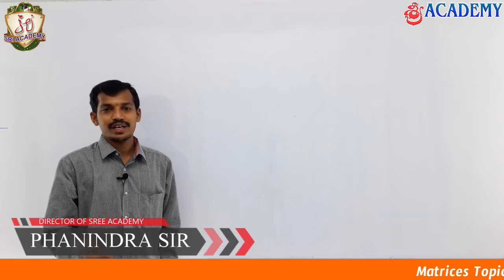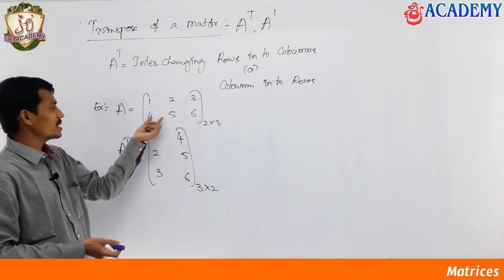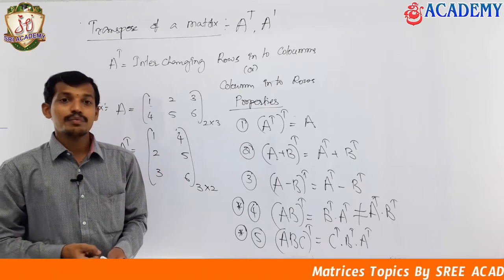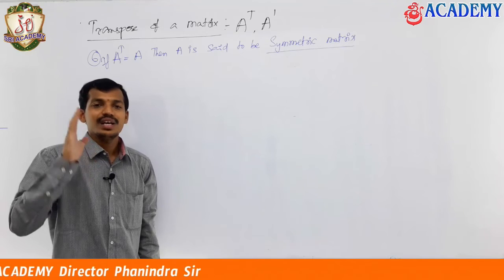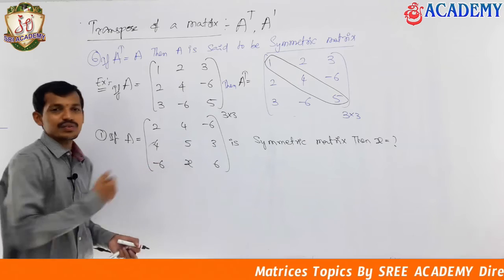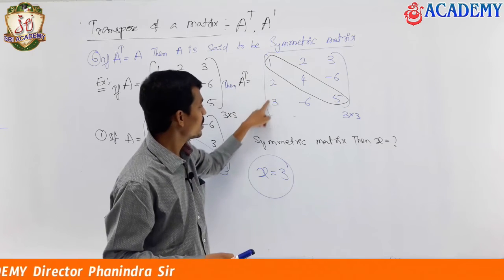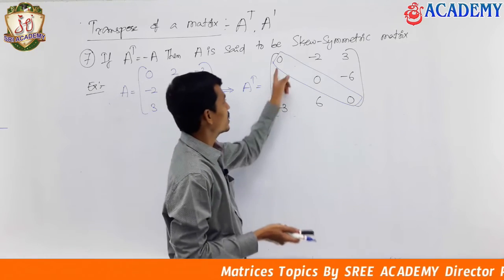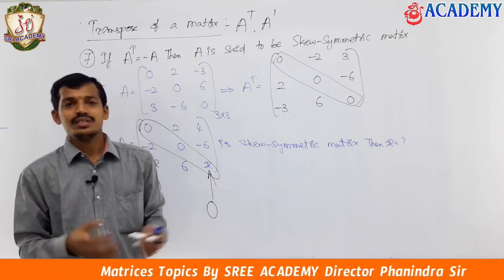Transpose of aMatrix Topic PART- 10 | ECET | SREE ACADEMY |By Director Phanindra Sir